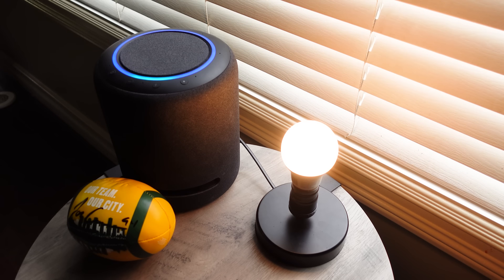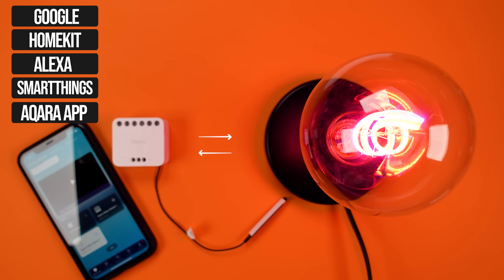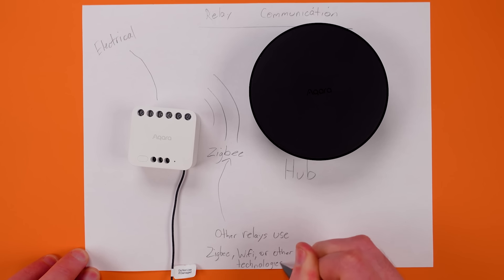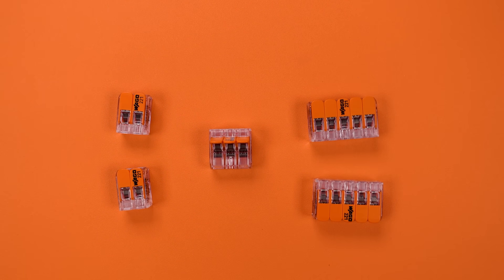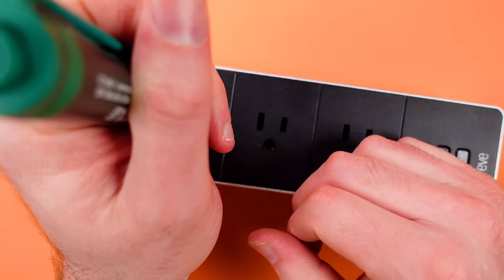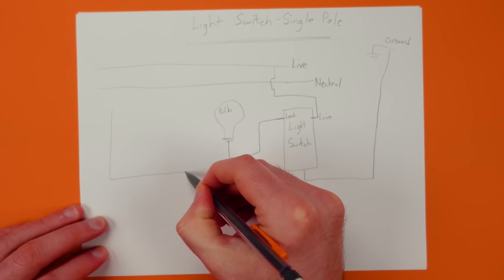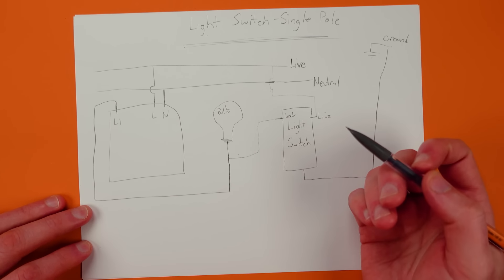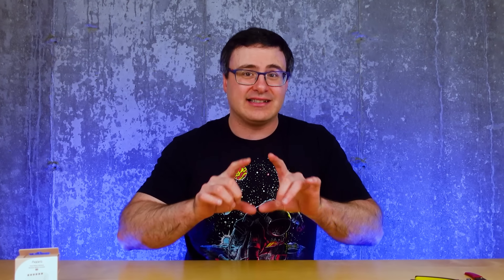How To Use Smart Relays - 101 (Featuring The NEW Aqara Relay Module T2)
If you've been looking at Smart Relays for your smart home or home automation needs, then today's video is the big, clear tutorial you need.  I'll show you what a smart relay is, how to wire it, and I'll give you a number of electrical diagrams and wiring examples to teach you how to use smart home relays.

Timecodes for today's video:
00:00 – Smart Relays Explained
3:06 – What is a Smart Relay
7:36 – The Basics of Wiring Relays
12:33 – Explaining the Contacts On a Relay
18:53 – Power Up a Smart Relay Easily With This
23:04 – Setup A Smart Relay With a Wall Outlet
36:39 – This Diagram Sets You Free With Smart Relays
38:30 – Setup a Smart Relay With Light Switches
50:34 – Setup a Smart Relay With Your Garage Door
1:05:12 – Setup a Smart Relay With an Appliance That Has a Switch
1:14:34 – Settings on Smart Relays
1:18:34 – Integrating Smart Relays With Other Systems

Brian